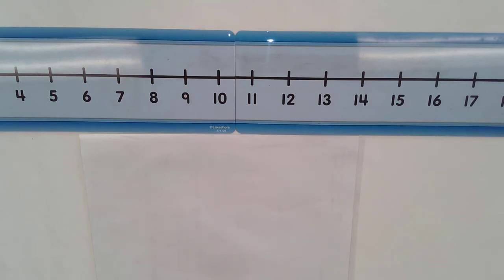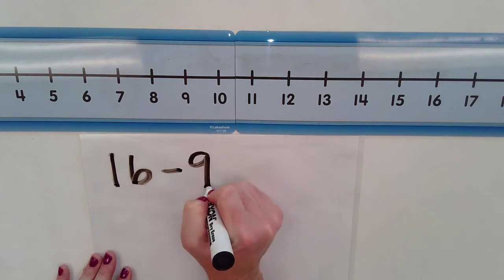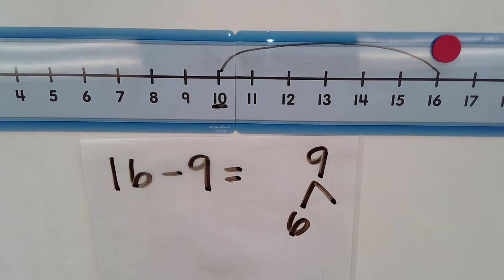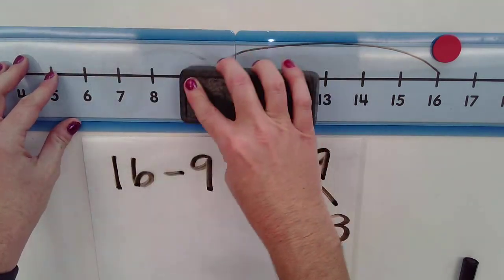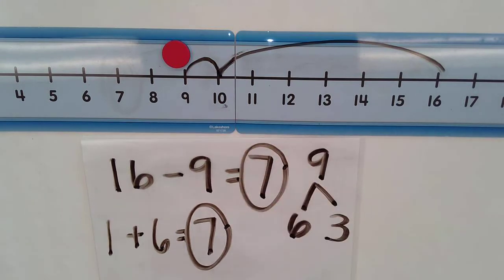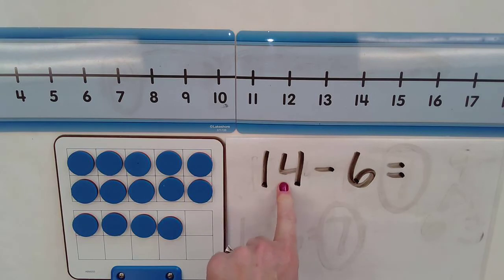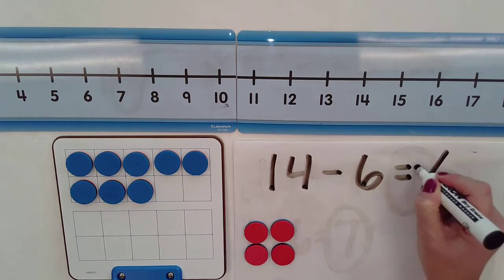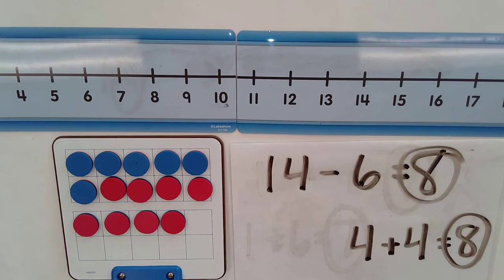1st Grade Lesson 16 Make a Ten to Subtract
This video explores ways to a ten to subtract.